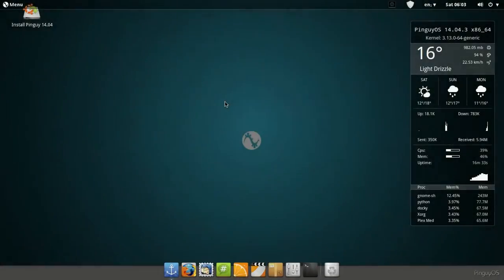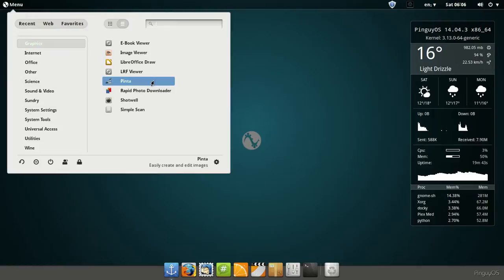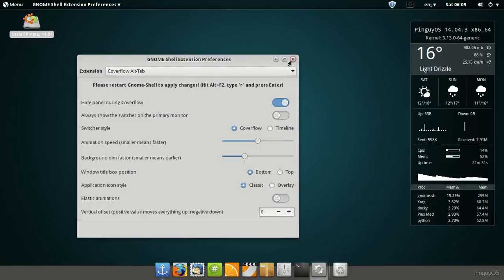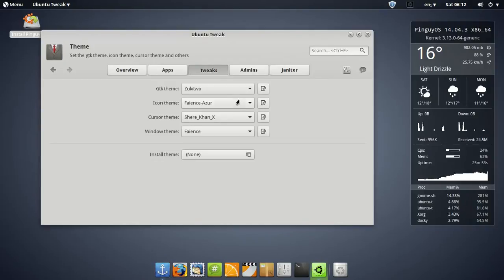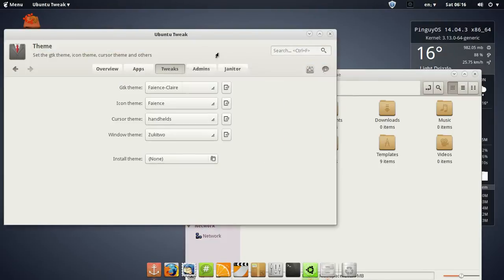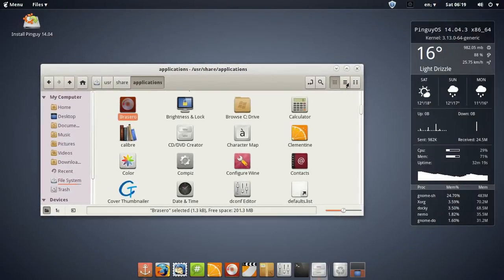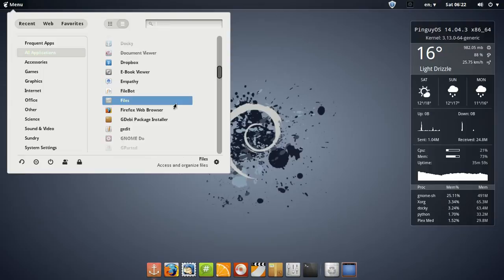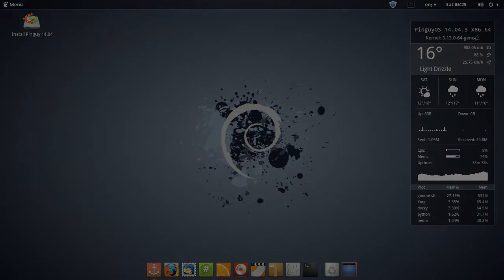Checking out Pinguy OS 14.04.3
Pinguy OS, a desktop distribution based on Ubuntu, have announced the release of a minor update to the distribution 14.04 series. The new release, version 14.04.3, offers users a number of enhancements, including support for booting on EFI-enabled computers. This release also includes Firefox 40 and Pepper Flash has replaced Adobe Flash. "This is just a real quick update. All images of Pinguy OS 14.04.3 have now got EFI Support. Apart from that very little changes. All packages are up-to-date as of September 11 2015. Some Info: Nemo updated to 2.6.7, running kernel 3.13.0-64, Firefox 40.0.3, using Pepper Flash in Firefox instead of Adobe Flash, added the H.265/HEVC Codec for VLC, desktop wallpaper changer disabled by default (open Variety to enable).